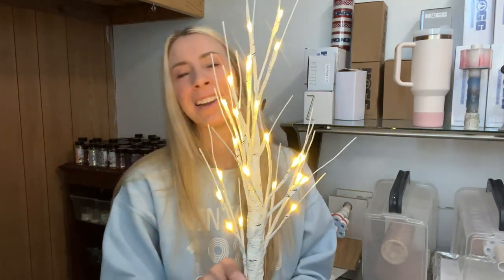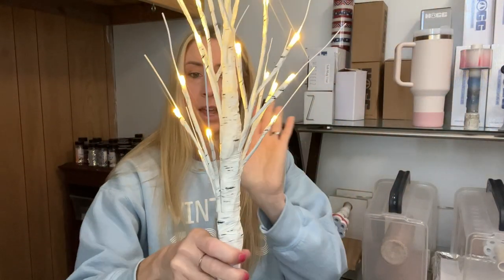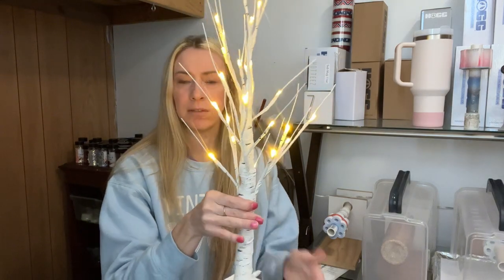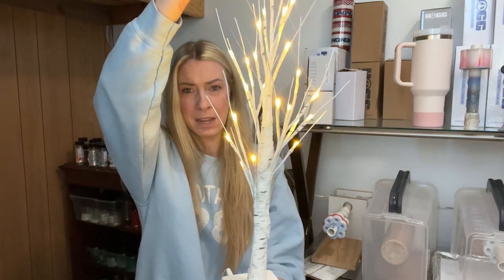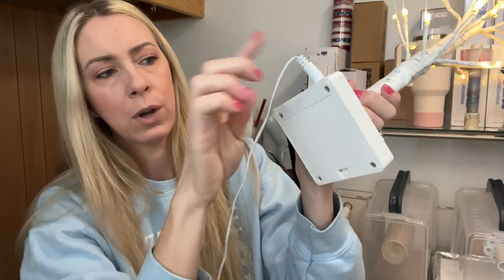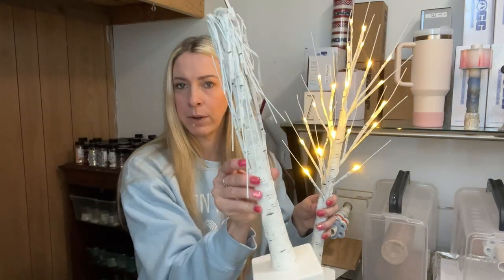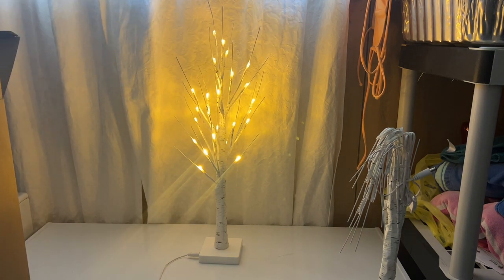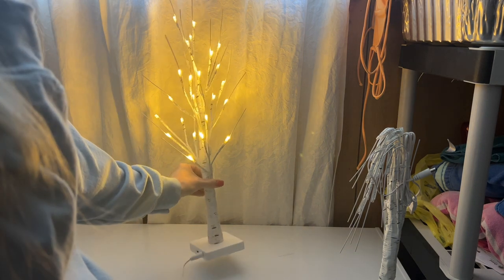2-Pack 2FT Lighted Birch Tree for Home Decor with Timer, Birch Christmas Tree - Review!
USB Wall Plug

2-Pack 2FT Lighted Birch Tree for Home Decor with Timer, Birch Christmas Tree with 48 LED Warm White Lights, Battery Operated Artificial Tree Light for Indoor Xmas Decorations Holiday Bedroom Wedding